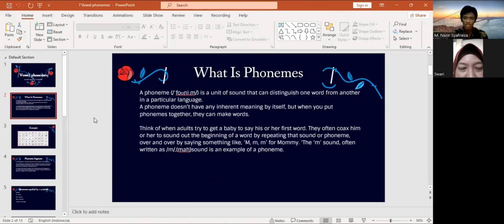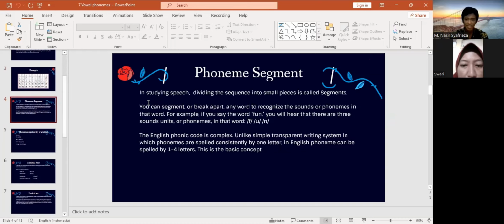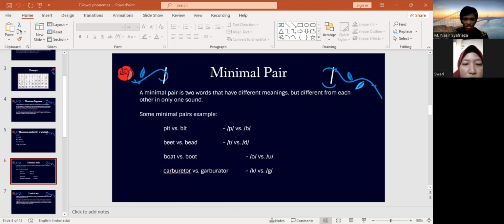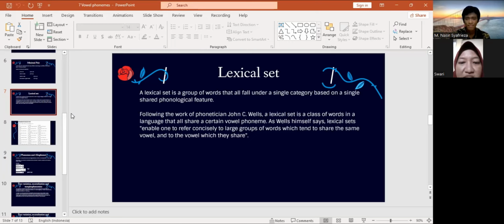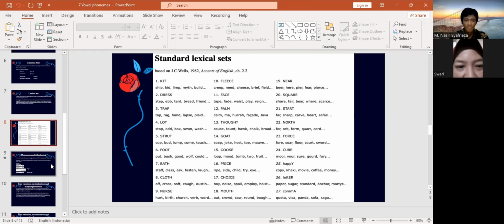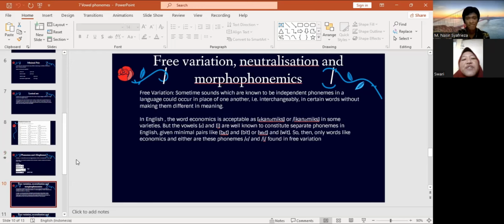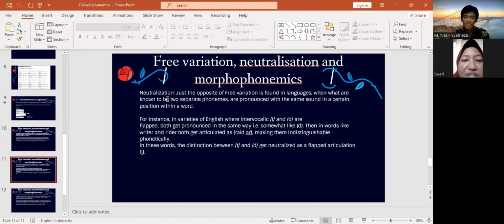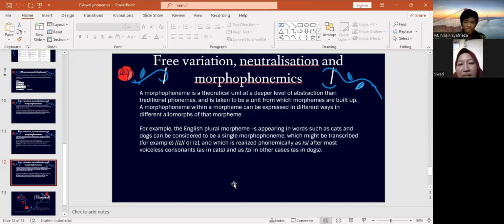Phonology vowel phonemes